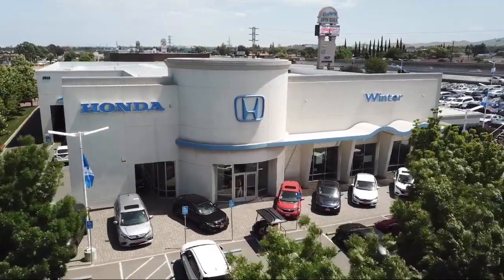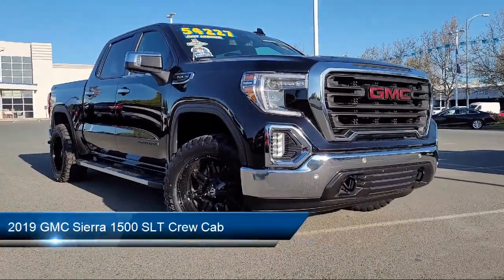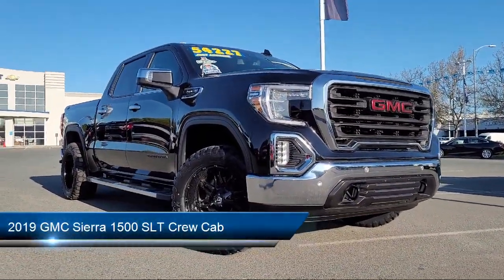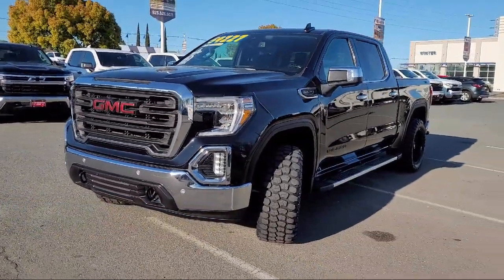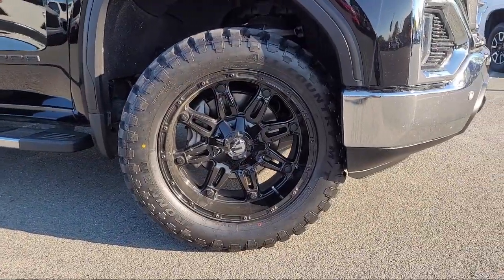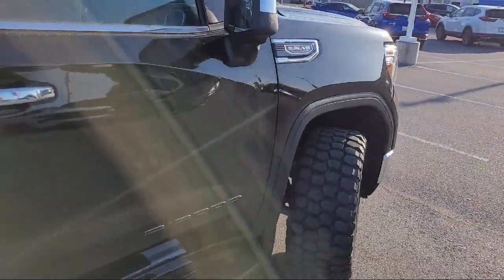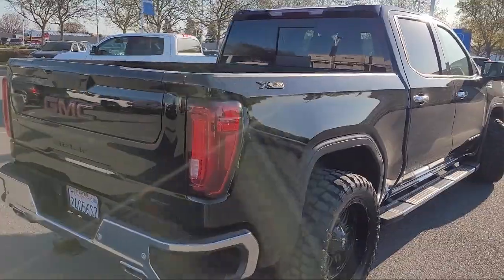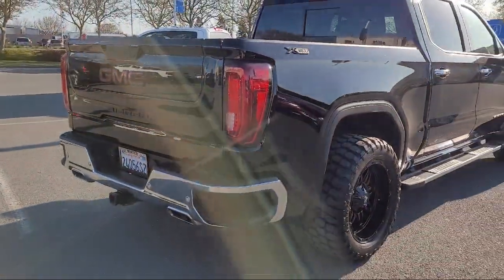2019 GMC Sierra 1500 SLT Crew Cab Pittsburg Concord Walnut Creek Vallejo Fairfield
2019 GMC Sierra 1500 SLT Crew Cab Stock Number: 47360A Vin:1GTU9DED3KZ123199.

Winter Honda
3850 Century Ct